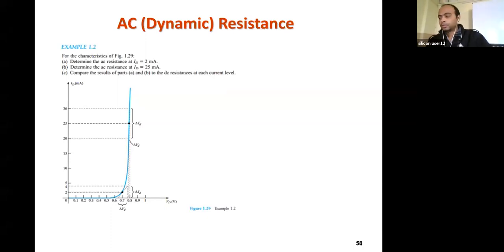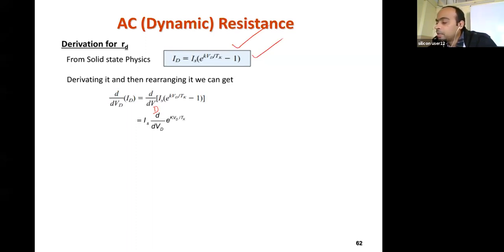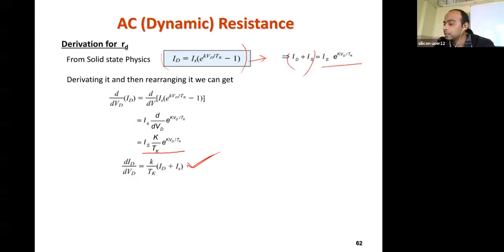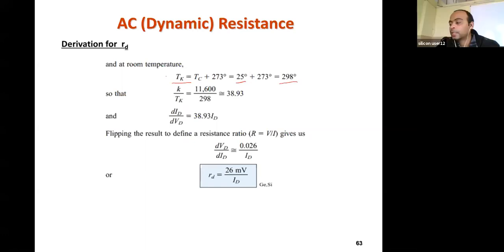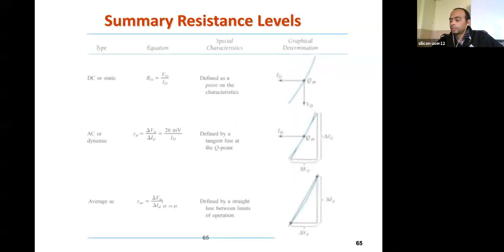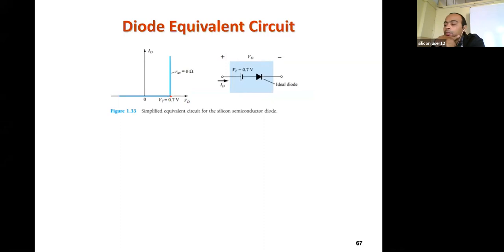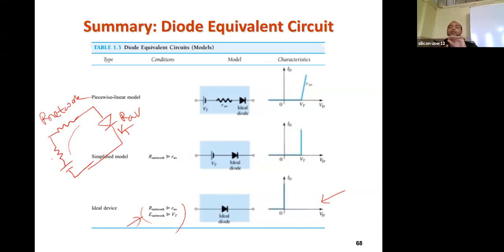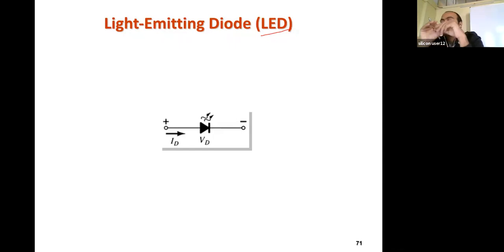class 7 Basic Electronics 29.12.20 Resistance Level